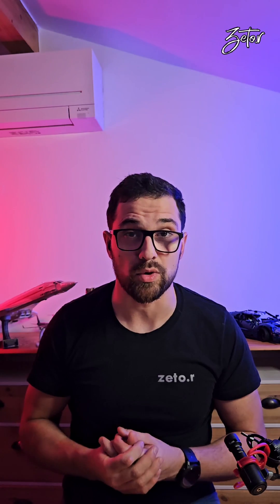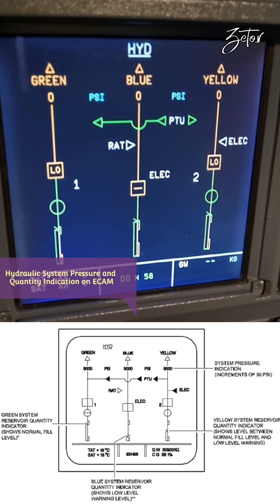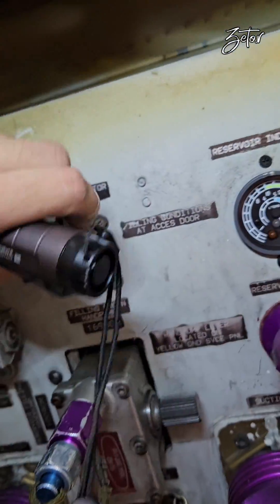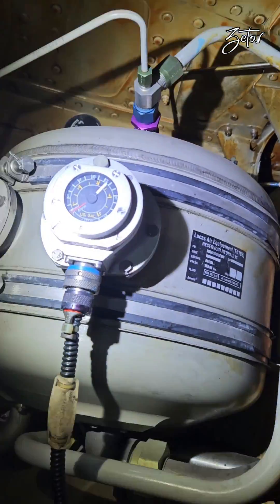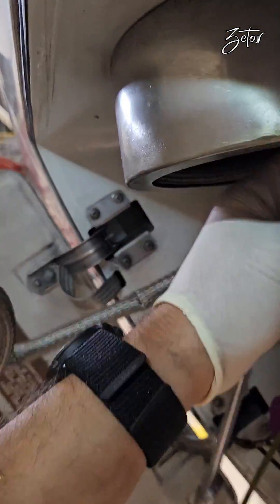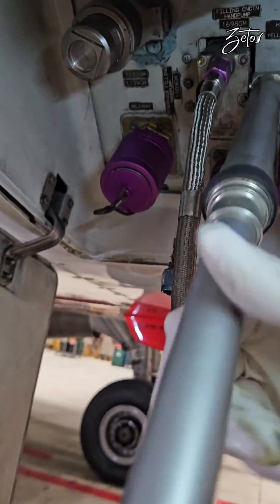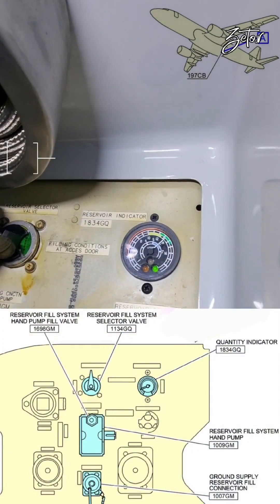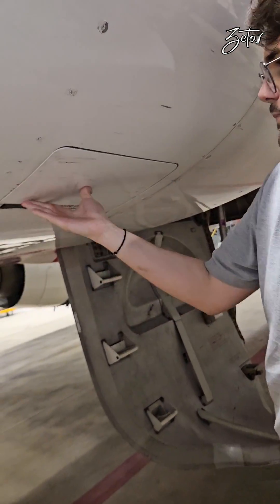ATA 12 Servicing of hydraulic system on A320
in this video, I will tell you where you can find hydraulic reservoirs and how to perform servicing of this systems

———-Video content

00:00 -  Intro
00:33 -   Explanation
01:27 -   Component location
03:15 -   Servicing
05:23 -   Close-up
06:00 -  Outro